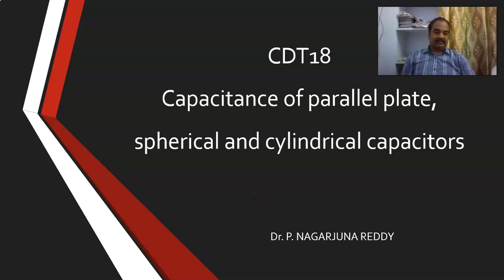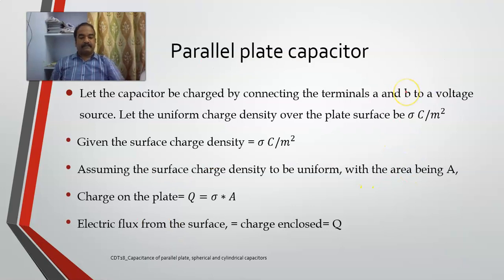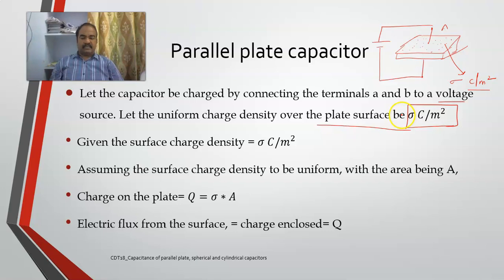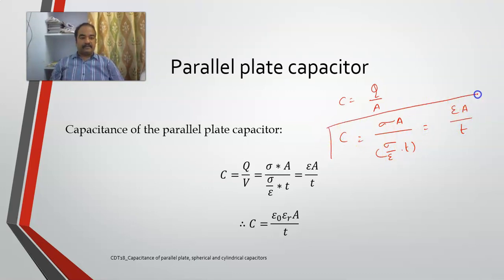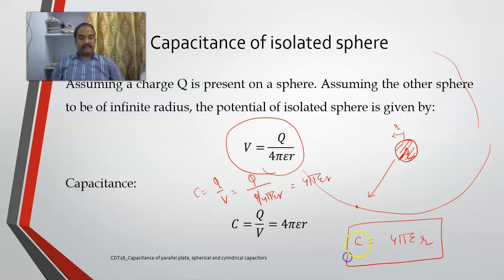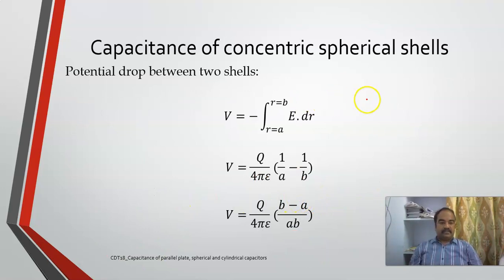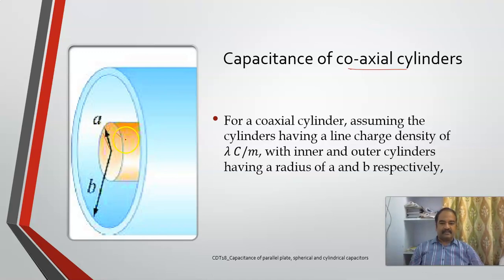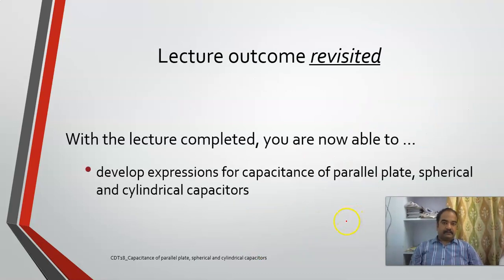CDT18_Capacitances of different configurations